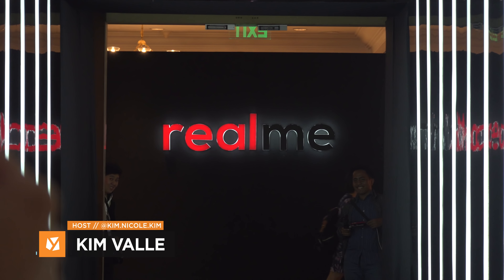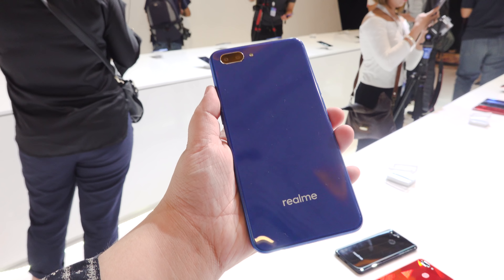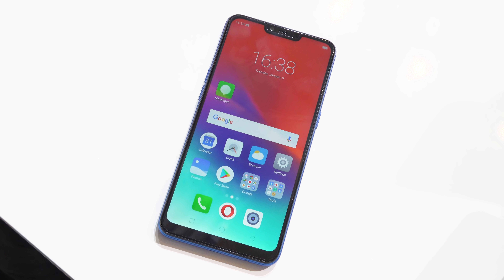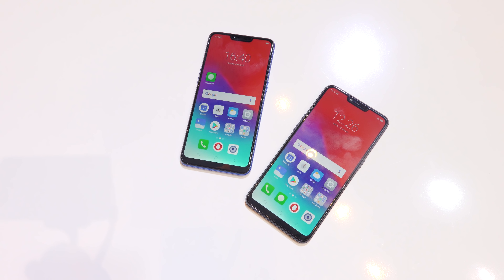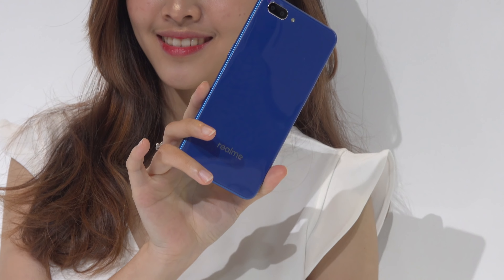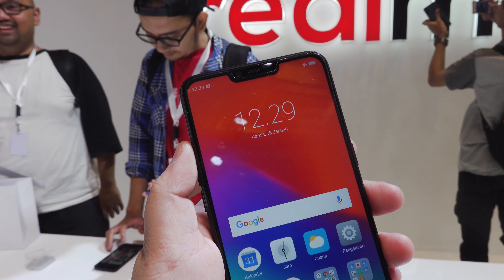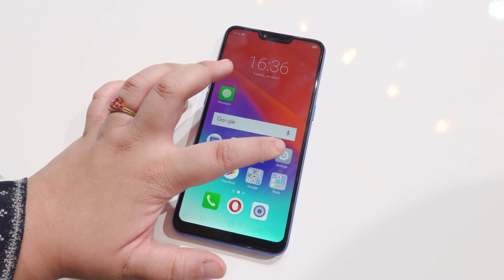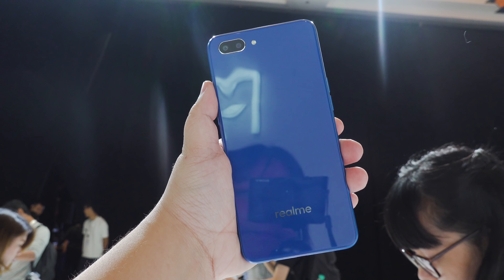Realme C1 Hands-On: Is this the new entry-level king??!